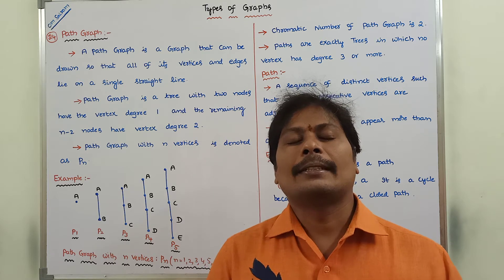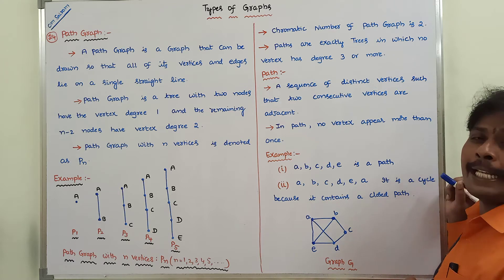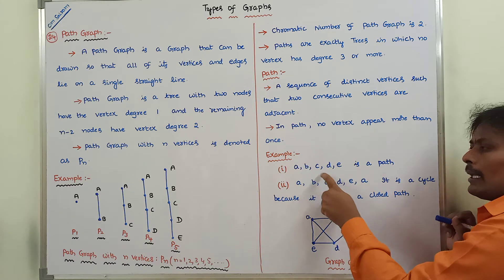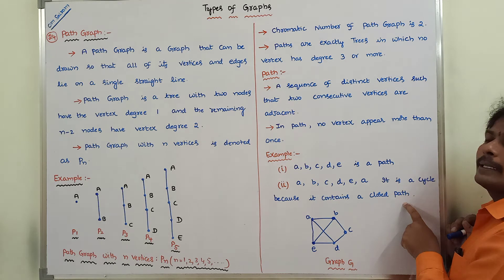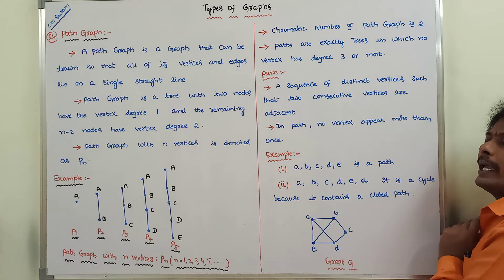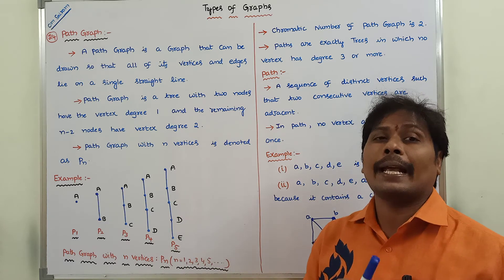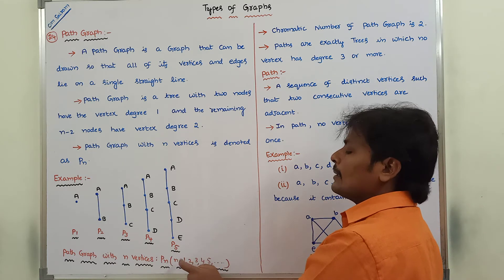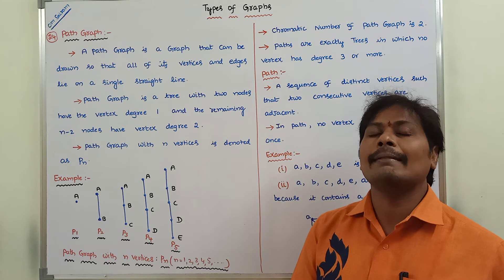TYPES OF GRAPHS | PATH GRAPH | COMPARE PATH AND CYCLE | EXAMPLES OF PATH GRAPHS | GRAPH THEORY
This video contains the description about Path graph and its examples, difference between path and cycle in graph theory.